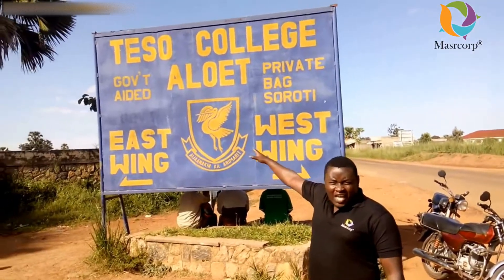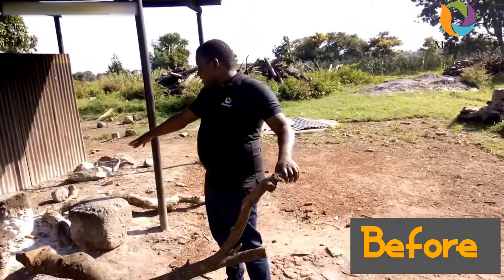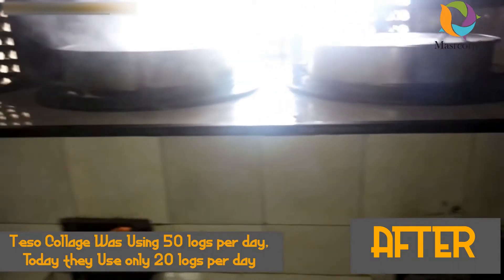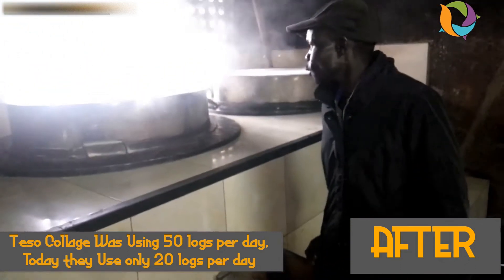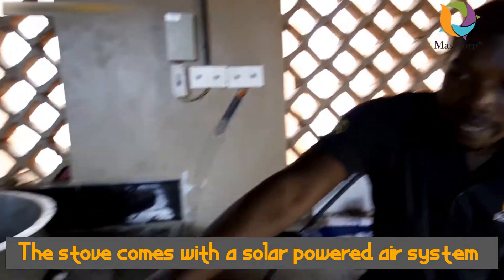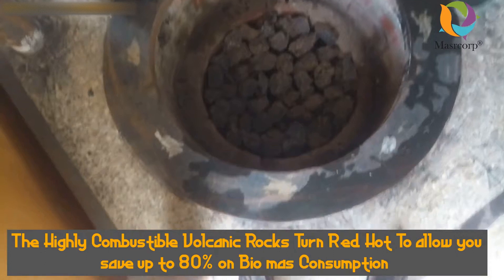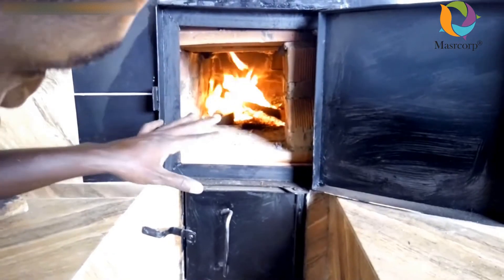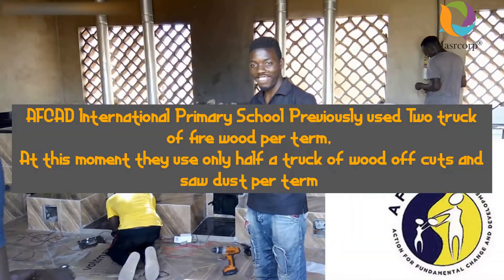Schools!! A tech' that saves up to 80% on firewood expenses is here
We do construct Volcanic rocks and solar power Aided cook stoves for institutions such as schools and companies that saves on firewood consumption at a rate of 80%. The technology also ensures a smoke free cooking environment and is a way in which we shall reduce at the rate of deforestation and respiratory disorders amongest cook staff in various institutions.